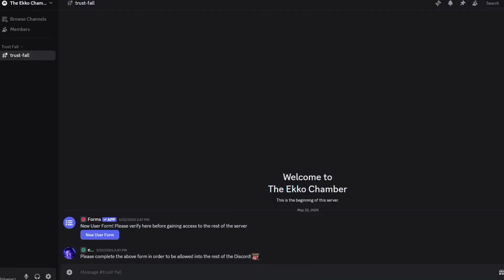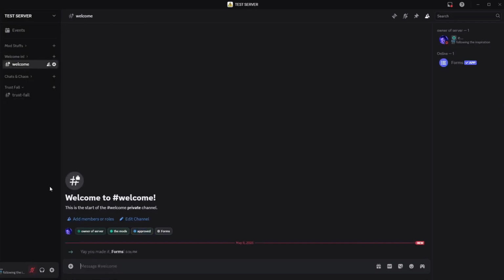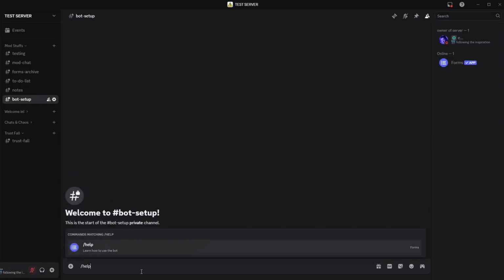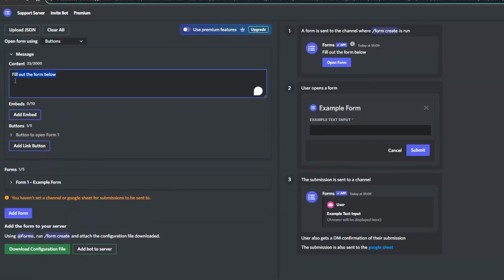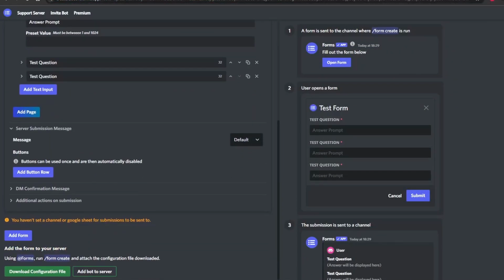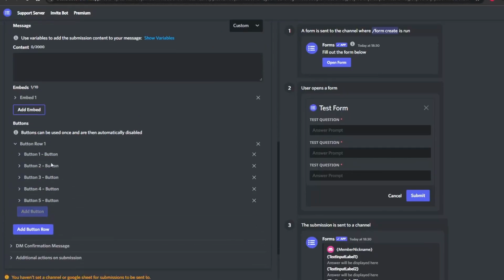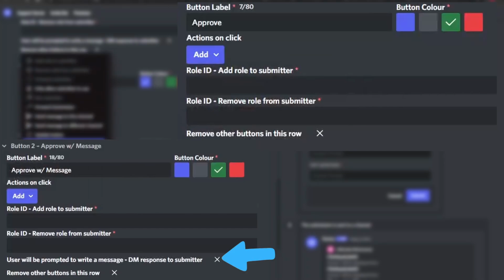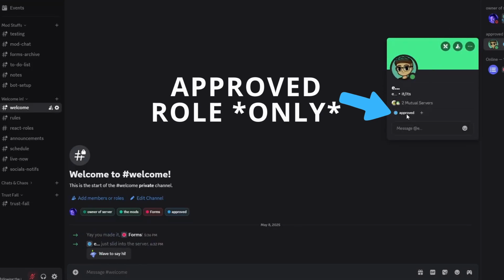Protect Your Discord Server From Hate Raids | New User Form Tutorial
A concise tutorial to help you protect your Discord server from hate raids and unwanted parties. This tutorial will show you how to add a New User Form which will serve as the checkpoint for those entering your server. This tutorial assumes you have an understanding of roles and permissions in Discord already, and does not go into depth on those topics.

Links that I mentioned in the video/tutorials that might be useful to you!